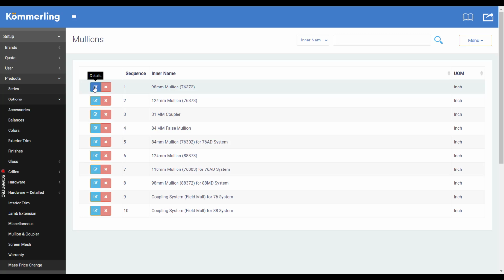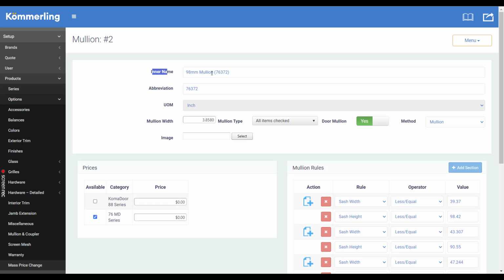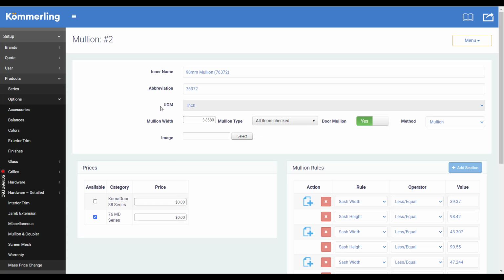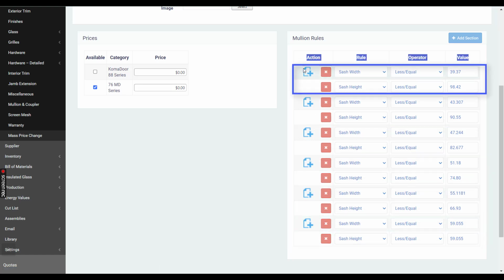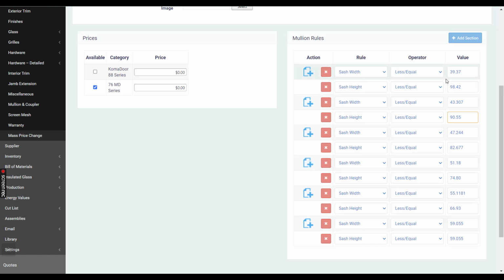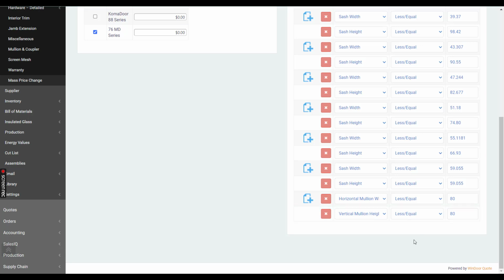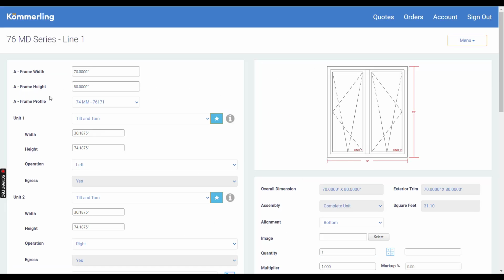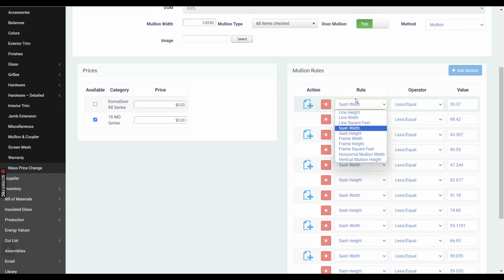Mullion and Coupler Setup